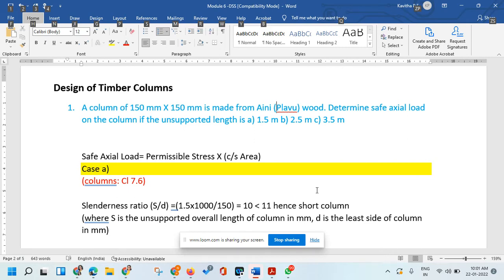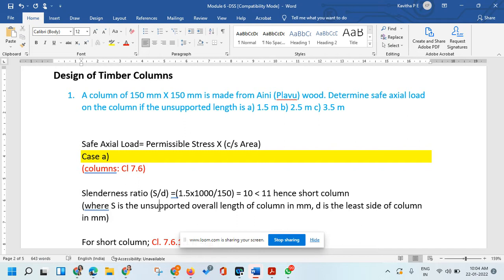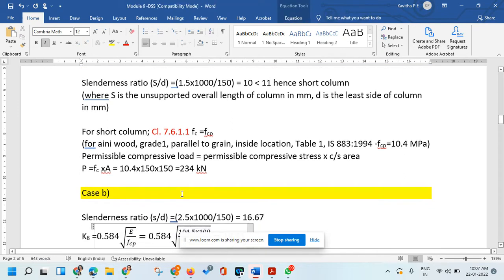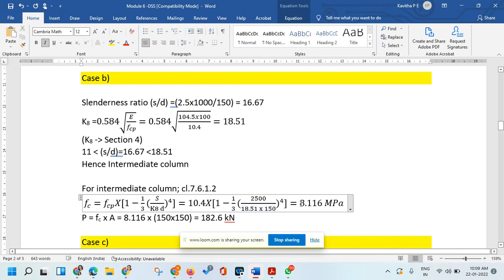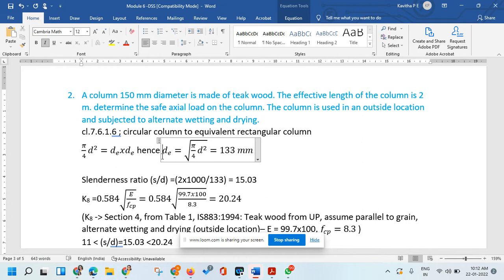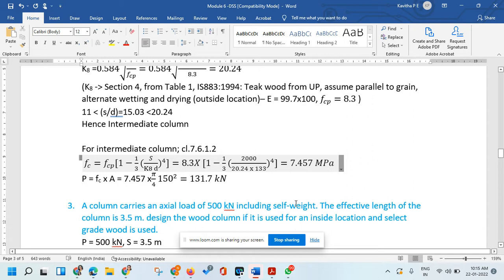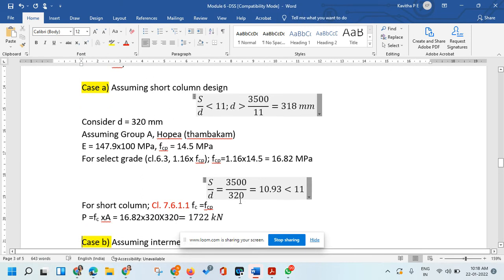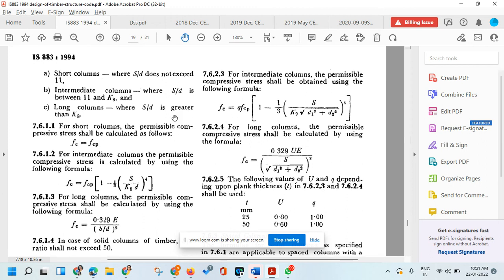DSS M6 Timber Column KPE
Design of Timber Column